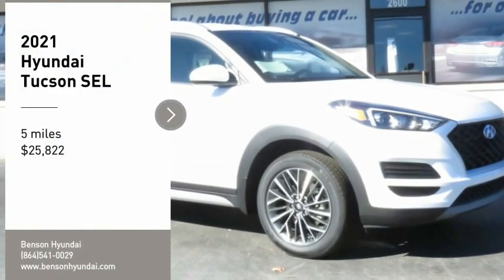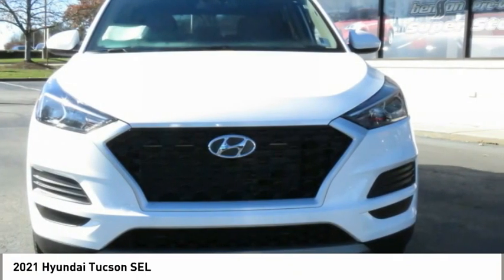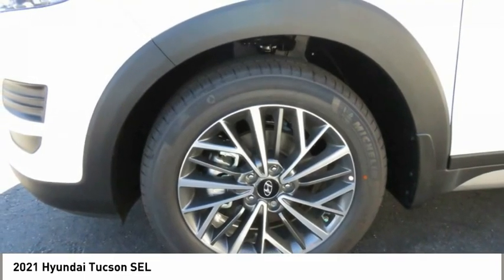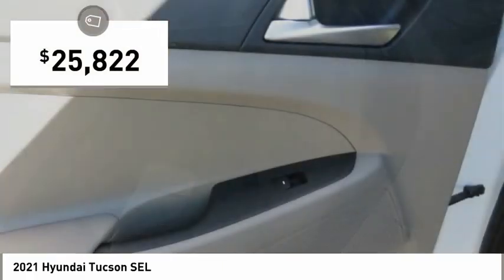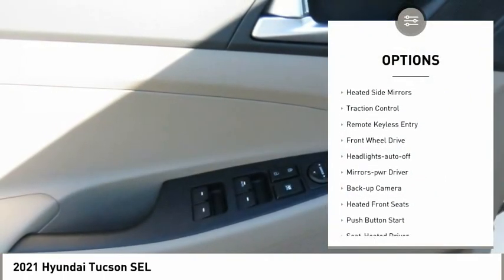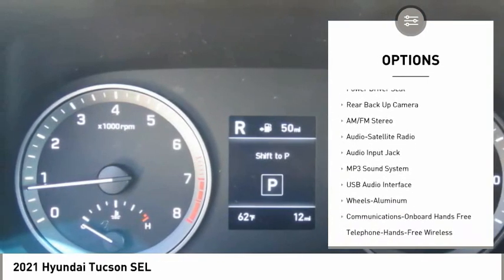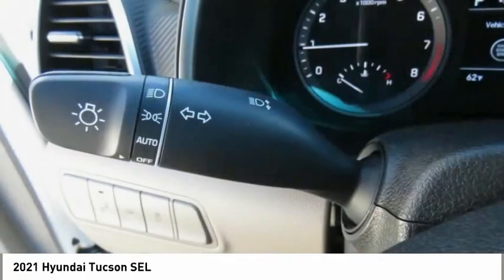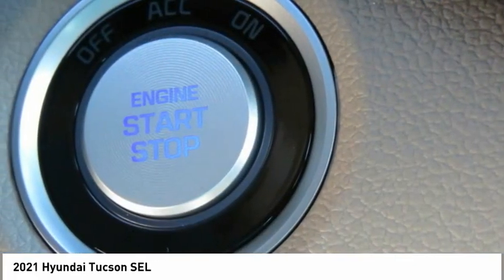2021 Hyundai Tucson Spartanburg SC H21128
2021 Hyundai Tucson SEL

Benson Hyundai
2550 Reidville Road

$1,500 below Invoice! Priced below KBB Fair Purchase Price! White Cream 2021 Hyundai Tucson SEL FWD 6-Speed Automatic with Shiftronic 2.4L I4 DGI DOHC 16V 22/28 City/Highway MPGbrbr22/28 City/Highway MPG